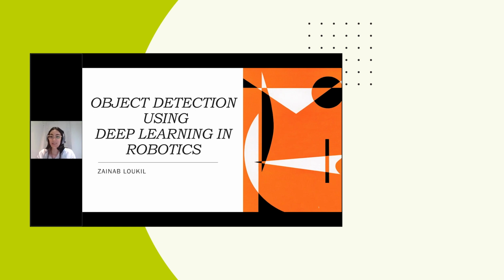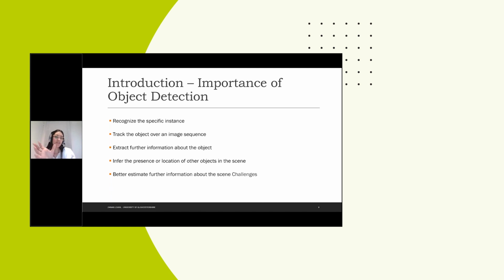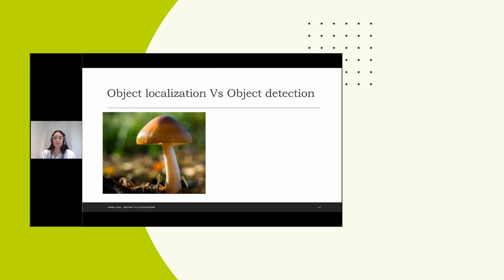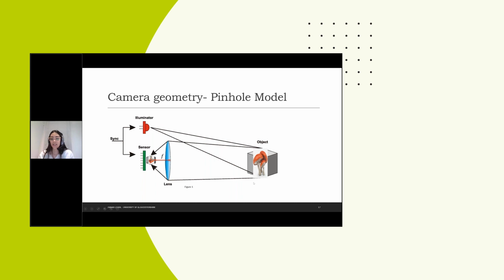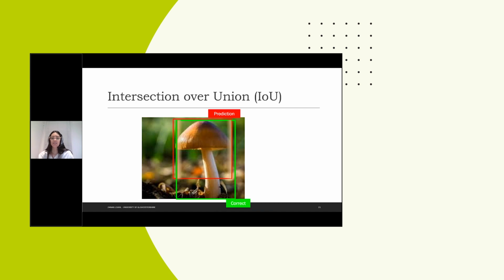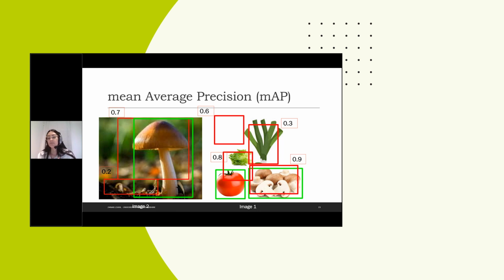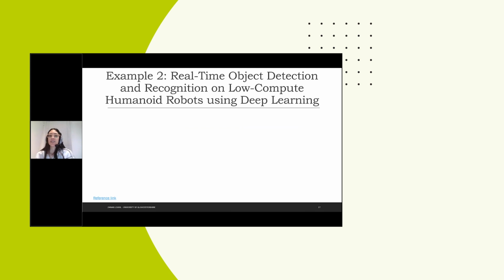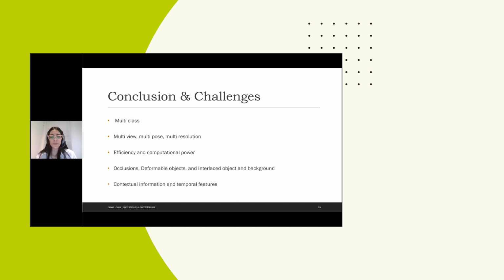Deep Learning applications for object detection in Robotics | BCS Cheltenham and Gloucester branch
Deep Learning application for 3D object detection and localization and how we can evaluate its performance using specific evaluation metrics. An overview about the most recent Deep Learning applications for object detection in Robotics.